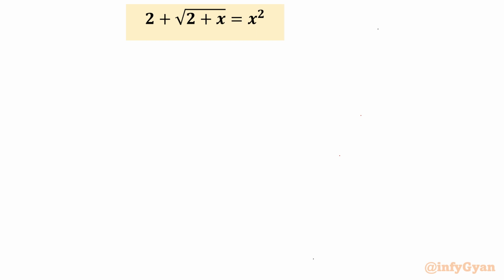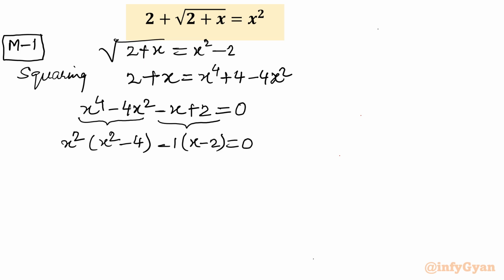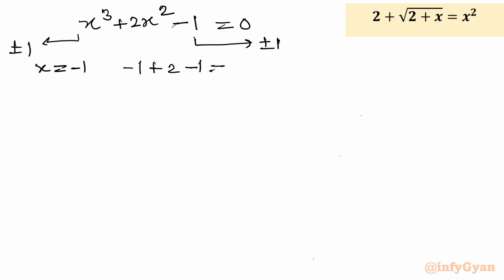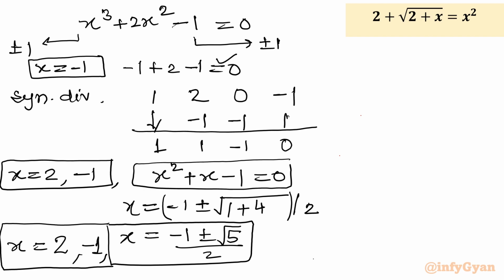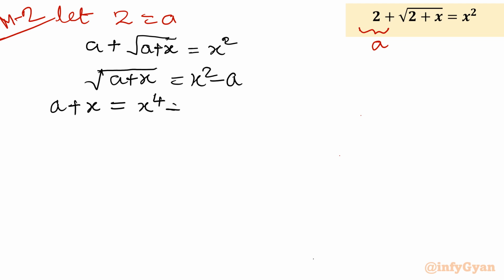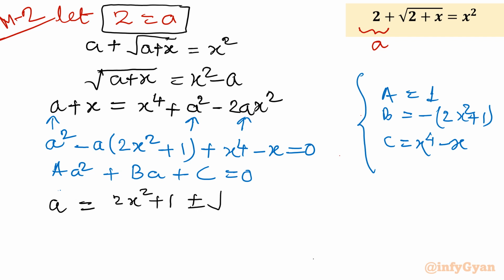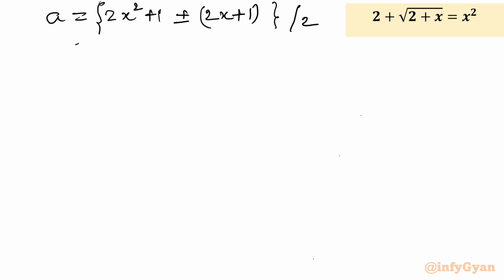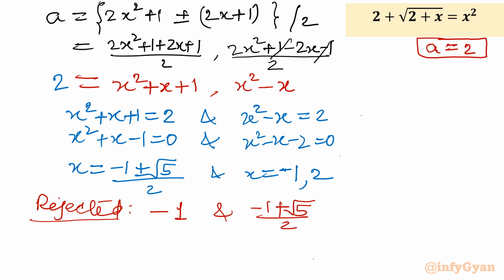Math Challenge Meets Its Match: The Dual Method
Get ready for an epic showdown as we take on a formidable math challenge that meets its match with the incredible power of the dual method. In this exciting video, we'll walk you through the step-by-step process of solving a complex mathematical puzzle, demonstrating how the dual method simplifies the seemingly unsolvable. Whether you're a math enthusiast or a student looking to sharpen your problem-solving skills, this video will leave you inspired and equipped to tackle even the toughest mathematical challenges. Join us on this thrilling journey where mathematics meets its match in the dual method!

Topics covered:
Math Olympiad
Olympiad Challenge
Algebra
Radical Equation
Quadratic Equation
Substitution
Quadratic formula
Math Tutorial
Real Solutions
Domain
Algebra Tricks
Algebraic Identities

Time-stamps:
0:00  Introduction
0:38  Method-1
1:08  Algebraic identity
2:40  Factorization
3:20  Solving cubic equation
3:44  Synthetic division
5:35  Substitution
7:08  Quadratic equation
9:34  Solutions
12:21  Quadratic formula
12:51  Domain Check

"Enjoyed this video? Don't miss out on more valuable content! Your support means the world to us! 🚀"